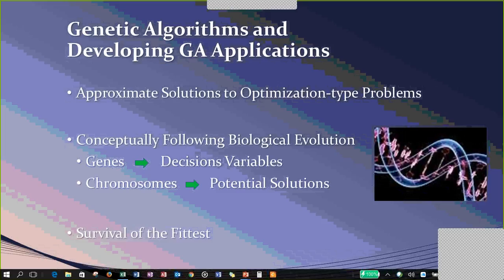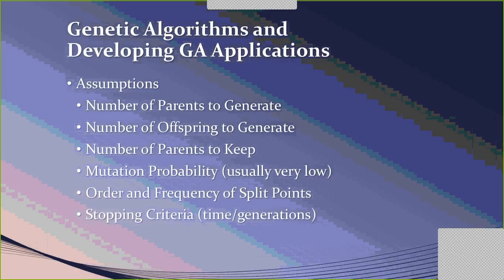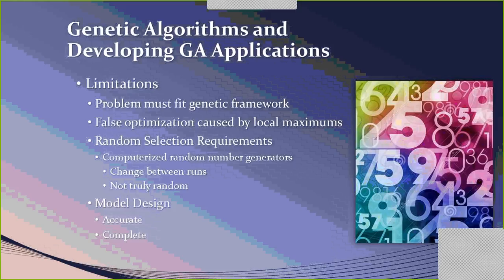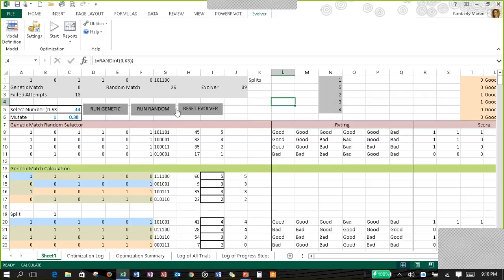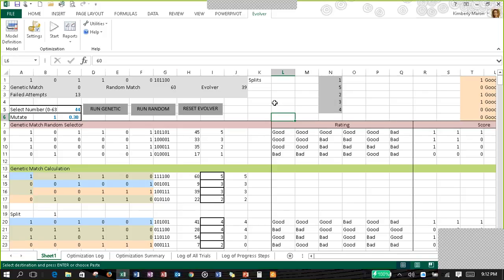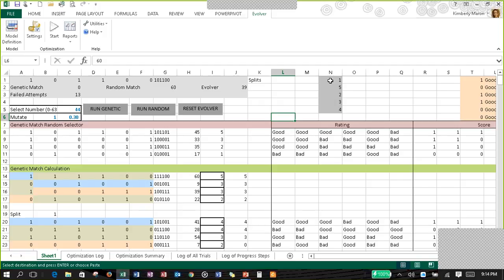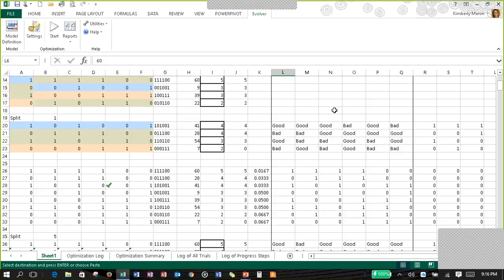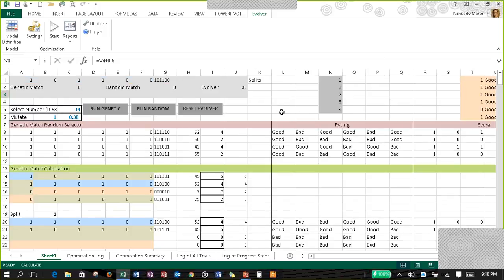Chapter 10 Part 2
CCSU BUS 540 Chapter 10 Group 3 Presentation